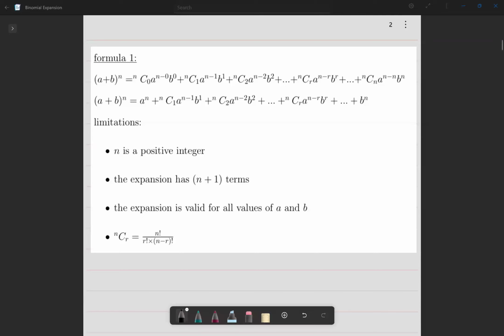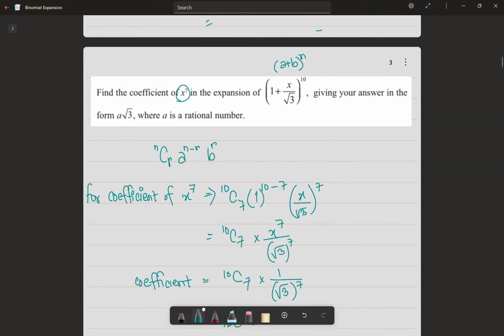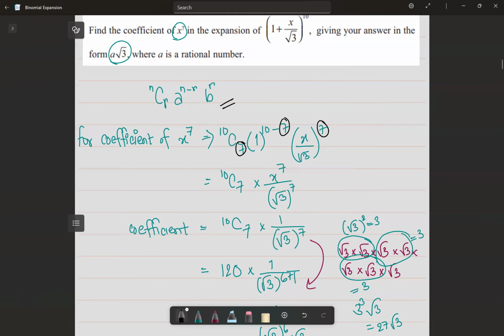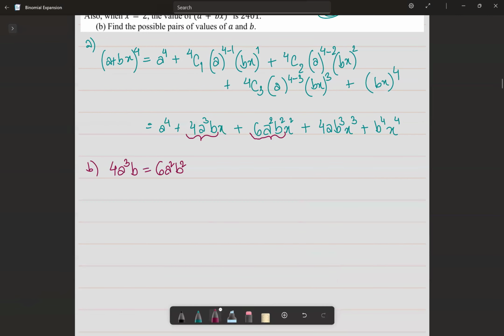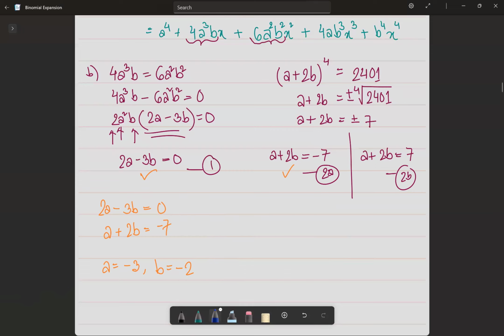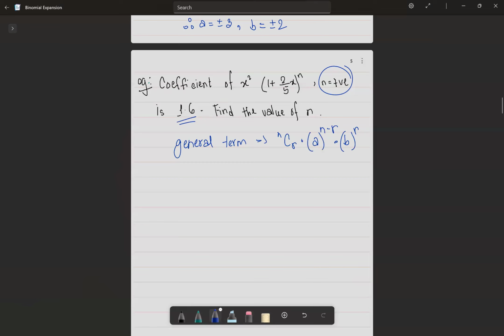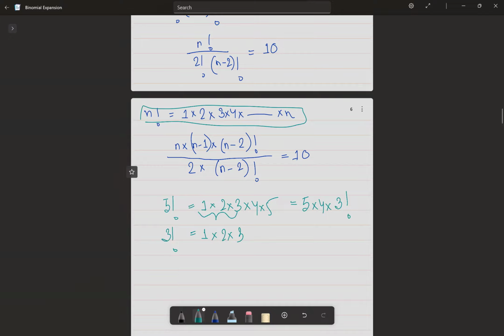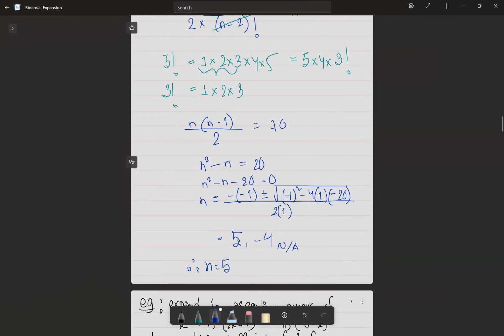Sums on Binomial Expansion -1 || Use of formula to expand, simplify and find unknowns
📌 What You'll Learn:
✅ Expansion using binomial theorem formula
✅ Expansion using factorial formula
✅ Finding unknown power or coefficient
✅ Finding product of expansions